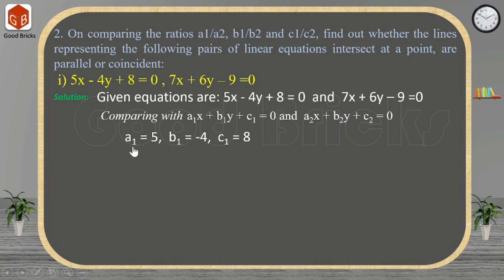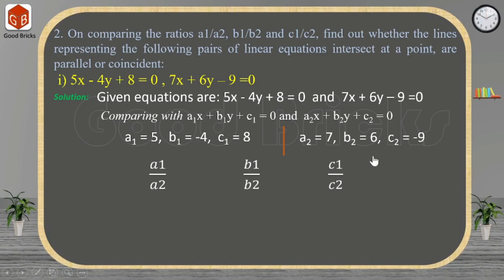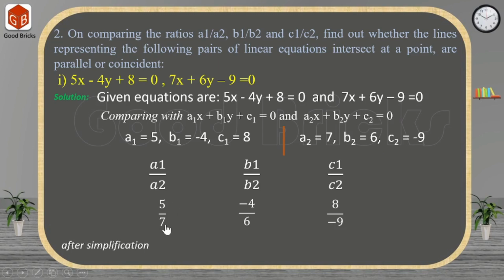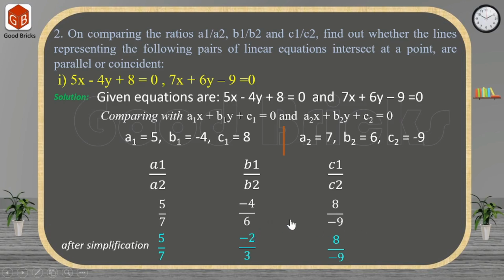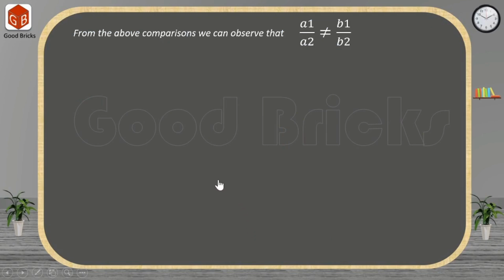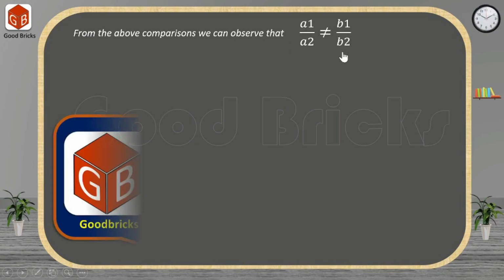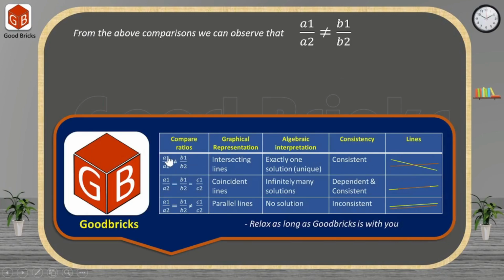CBSE | Class 10 | Math | Chapter-3 | Exercise -3.1- Problem-2(i) | Pair of Linear Equations